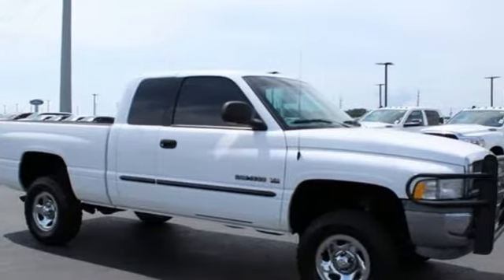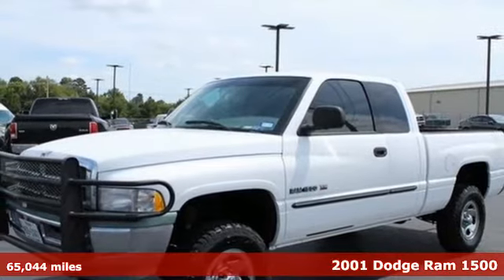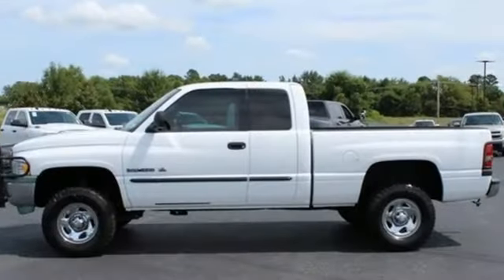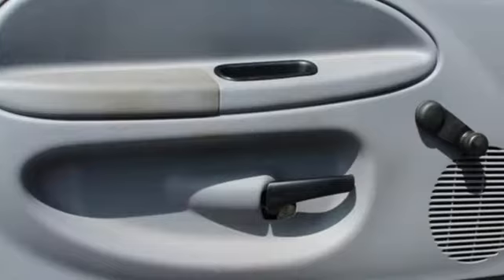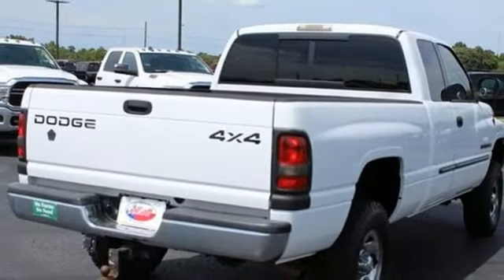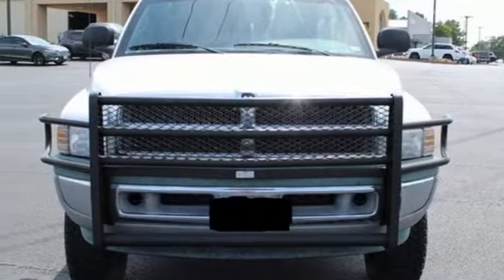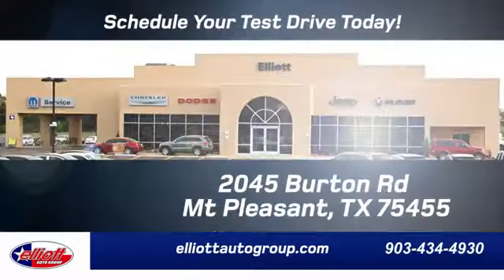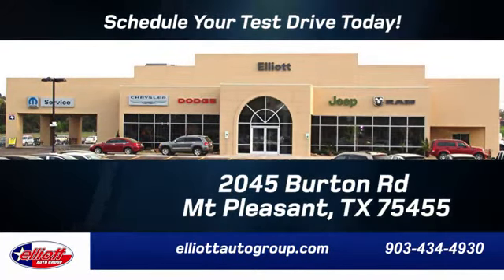Used 2001 Dodge Ram 1500 Mt Pleasant TX Sulphur Springs, TX JS1001 - SOLD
Year: 2001
Make: Dodge
Model: Ram 1500
Trim: ST
Engine: Magnum 5.9L V8 SMPI
Transmission: 4-Speed Automatic
Color: White
Interior: Agate
Mileage: 65044
Stock #: JS1001
VIN: 1B7HF13Z41J543834
LOW MILES!brbr**LOCAL TRADE IN - NEVER A RENTAL**, **BEDLINER**, **TOWING PACKAGE**, **V8**, **4X4**, Air Conditioning, Speed Control.brbrBright White Clearcoat 2001 Dodge Ram 1500 ST 4WD 4-Speed Automatic Magnum 5.9L V8 SMPIbrbrPrice includes all dealer discounts. Price listed is the lowest available price. Does not include dealer adds, tax, title, license or fees. All vehicles have window tint ($199) and the Elliott Protection Package ($299). We are located just west of Titus Regional Medical Center on the I-30 frontage road. Recent Arrival!

Address:
2055 Burton Rd.